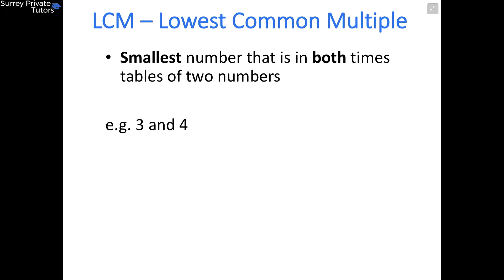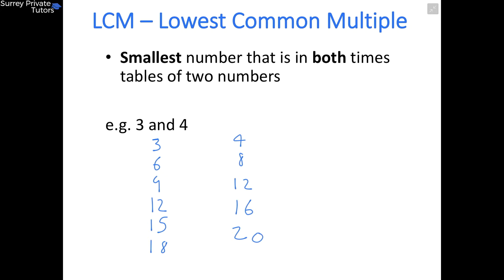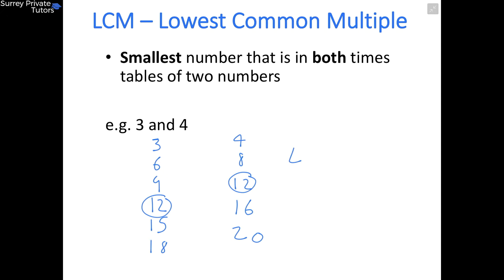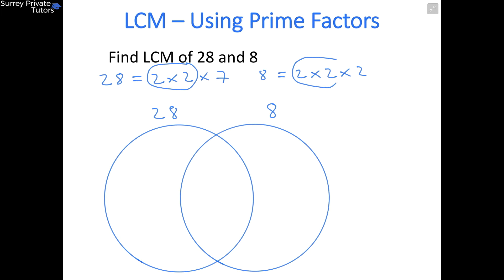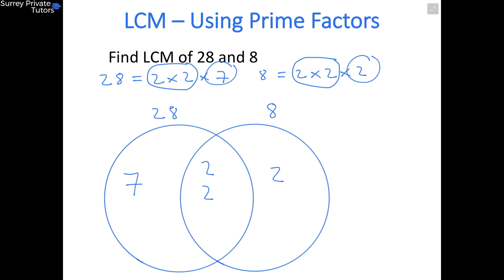Maths GCSE Lesson 4: Lowest Common Multiples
Maths GCSE Revision - 'Number' Section

Lesson 4 is part of the 'Number' section of the syllabus, and here we will be looking at Lowest Common Multiples.

In these lesson videos we will be looking at examples of each topic needed for the brand new GCSE Maths (9-1) specification. After going through each concept we will move on to practice exam questions with step-by-step solutions.